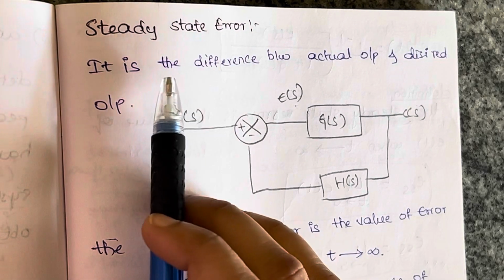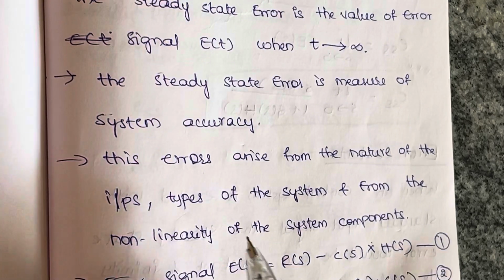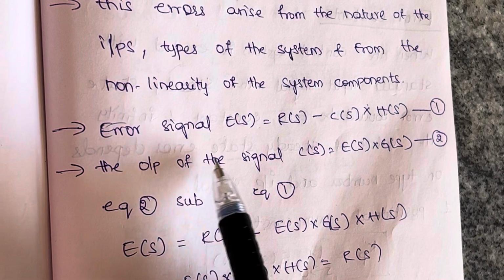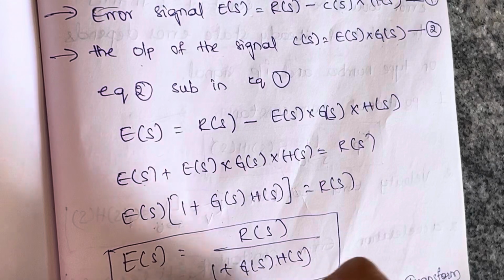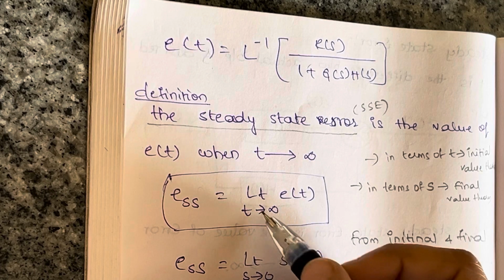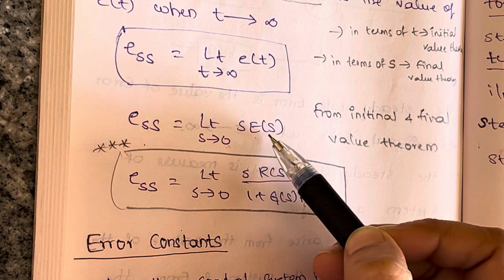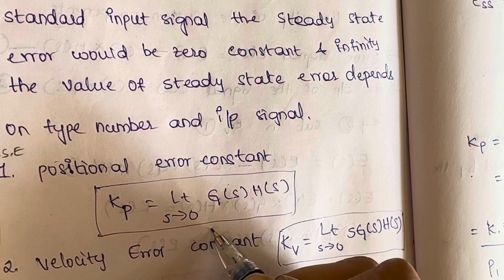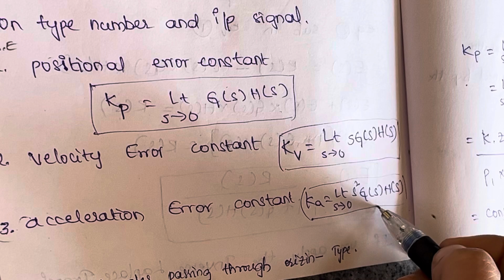Equation and Derivation of Steady state Error || Error Constants Kp, Kv,Ka || Control Systems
Error Constants Kp,Kv, Ka
Control Systems
Equation of Error Constants
Equation of Steady State Error
Derivation of Steady State Error